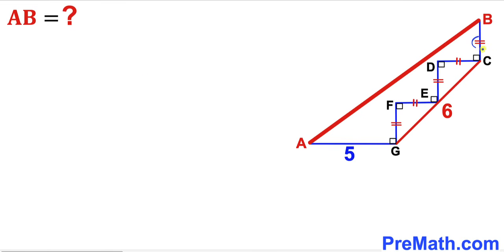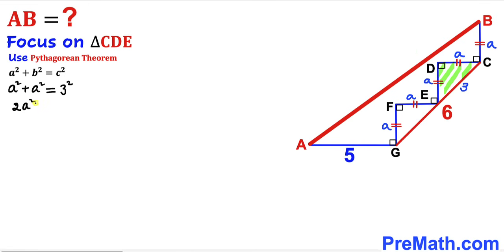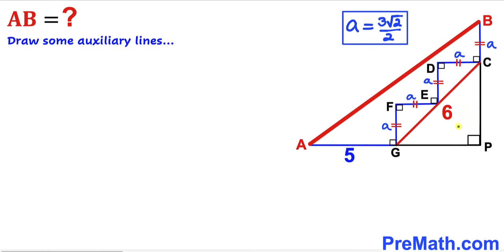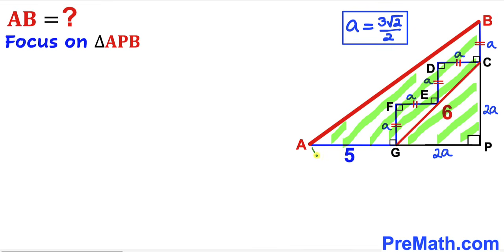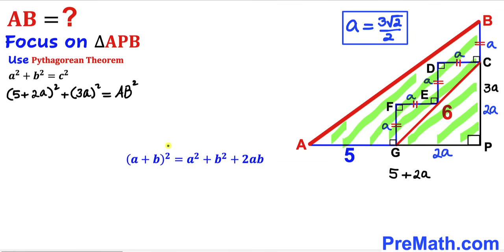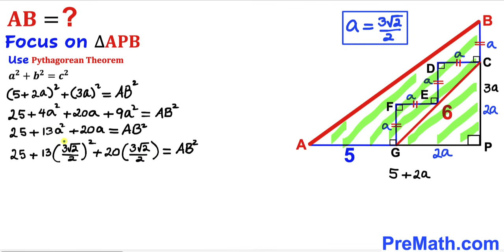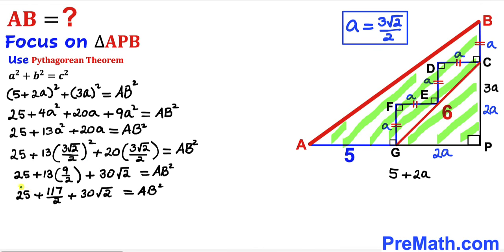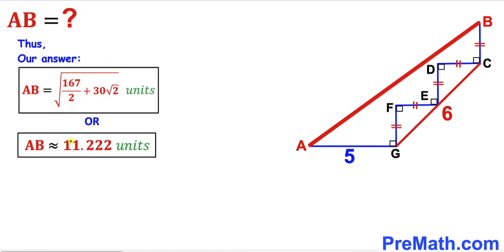Can you find the AB length? | (Triangles)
Learn how to  find the AB length. Important Geometry and Algebra skills are also explained: Pythagorean Theorem; Isosceles Triangles. Step-by-step tutorial by PreMath.com

blackpenredpen
math olympics
olympiad exam
math olympiada
British Math Olympiad
olympics math
olympics mathematics
Number Theory
mathcounts
math at work
Pre Math
Olympiad Mathematics
Olympiad Question
Geometry
Geometry math
Geometry skills
Right triangles
imo
Competitive Exams
Competitive Exam
Calculate the Radius
Equilateral Triangle
Pythagorean Theorem
Right triangles
Radius
Circle
Quarter circle
coolmath
my maths
mathpapa
mymaths
cymath
sumdog
multiplication
ixl math
deltamath
reflex math
math genie
math way